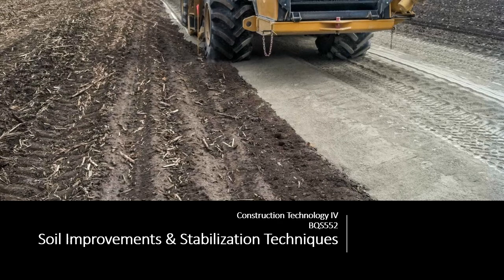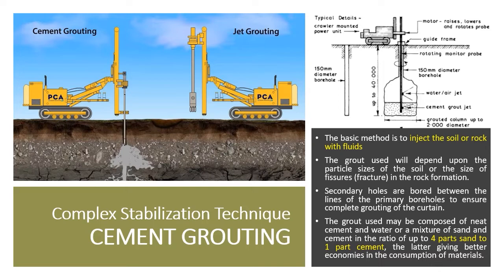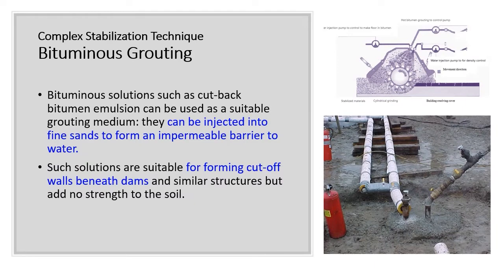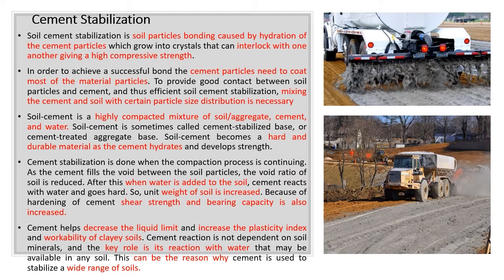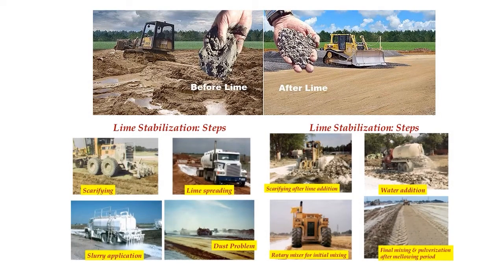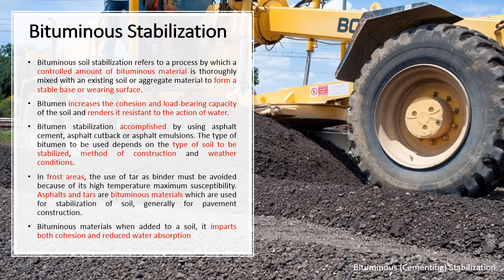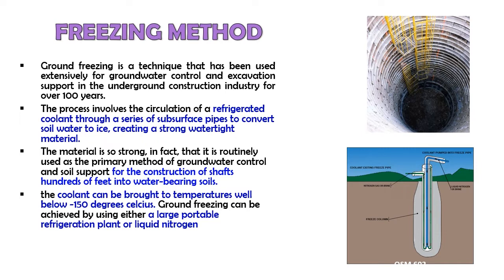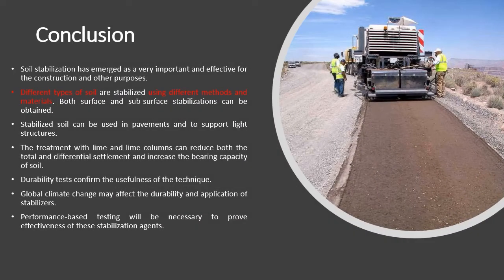SOIL IMPROVEMENTS AND STABILIZATION 02